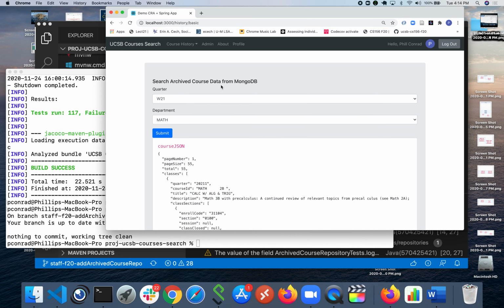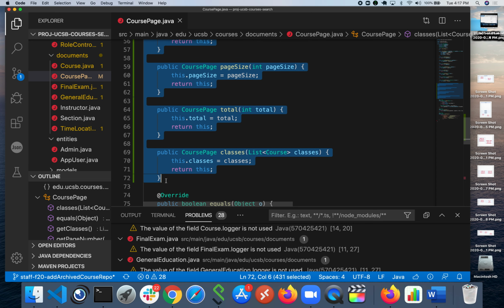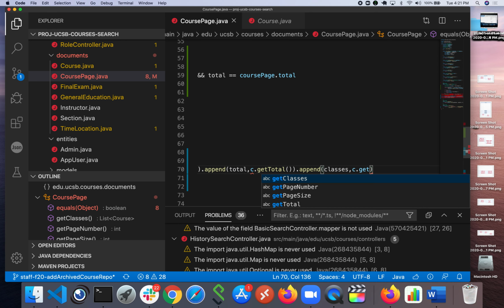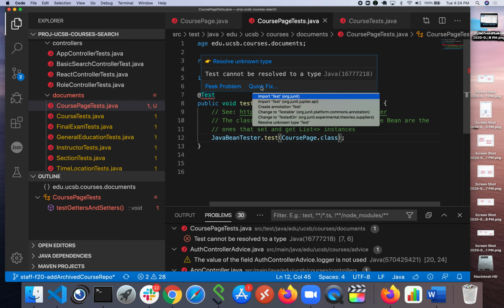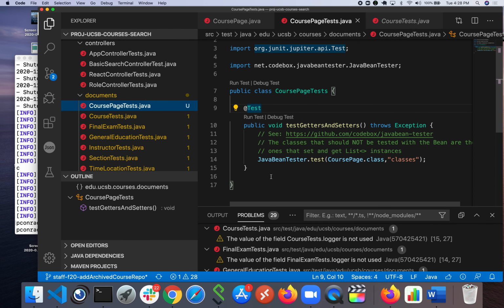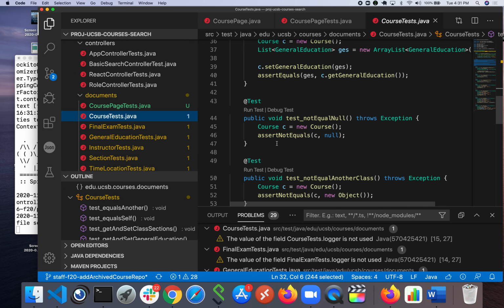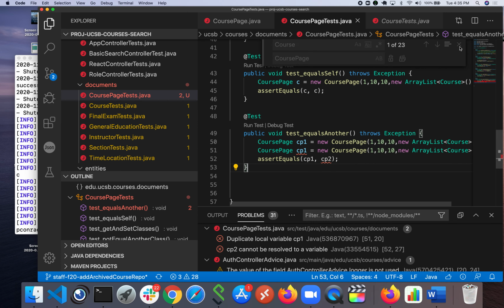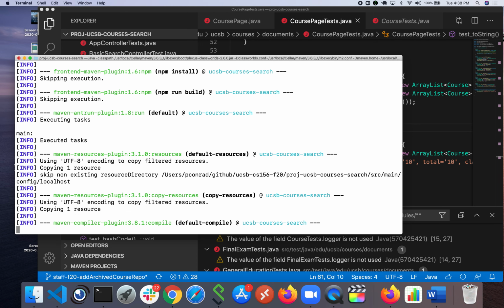Tests for plain old Java Object (CoursePage tests in ucsb-courses-search)